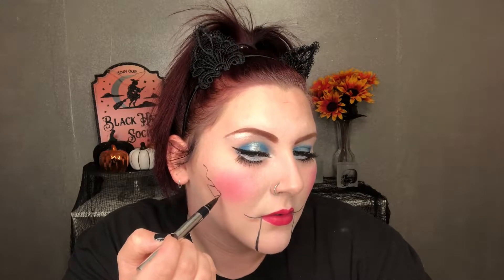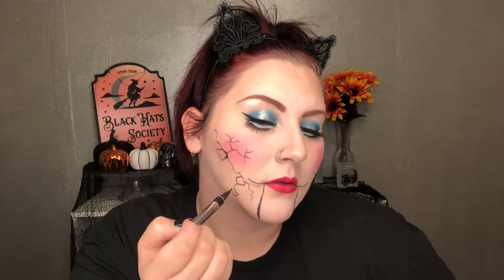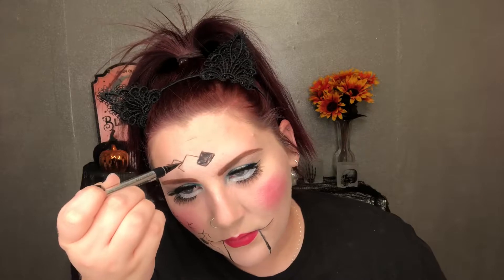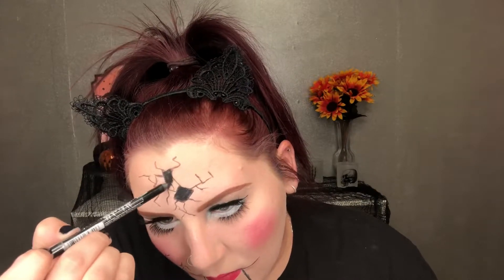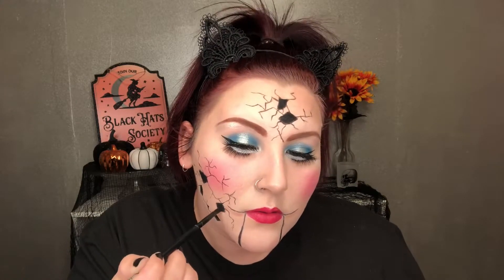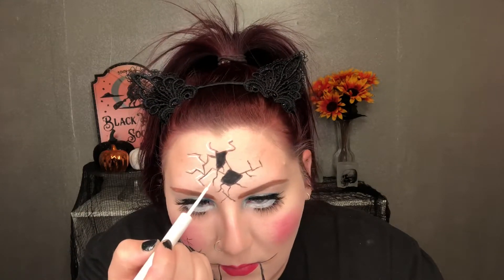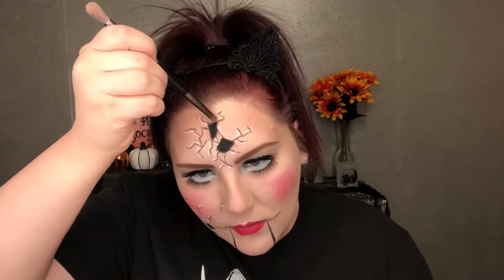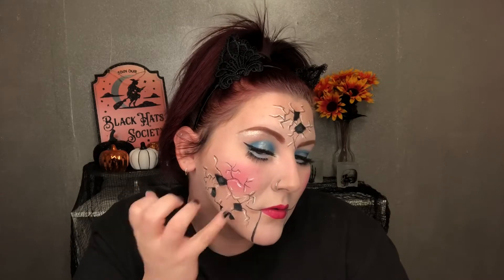CRACKED + BROKEN PORCELAIN DOLL | 31 DAYS OF HALLOWEEN